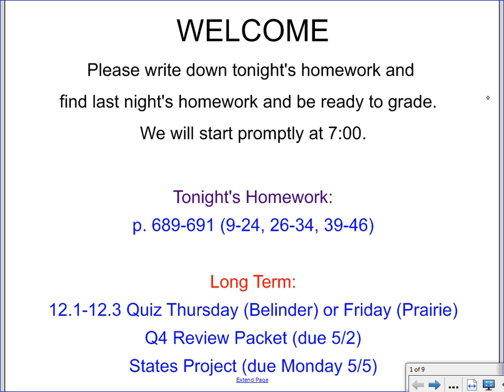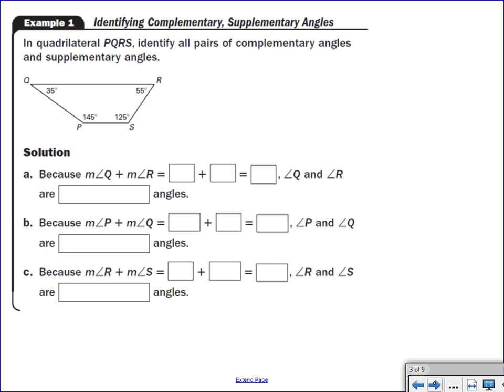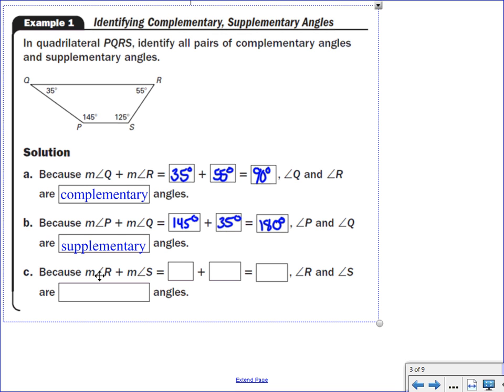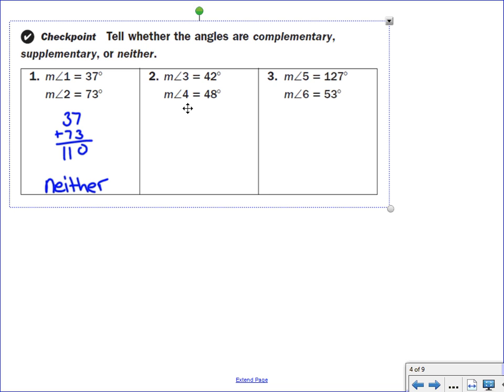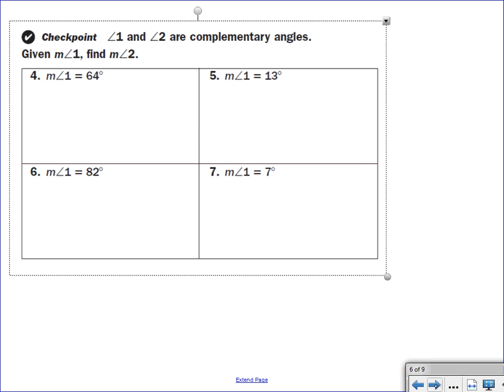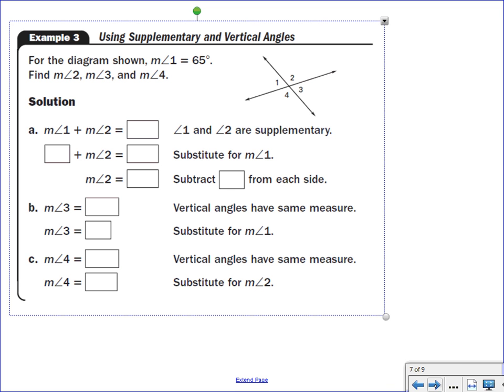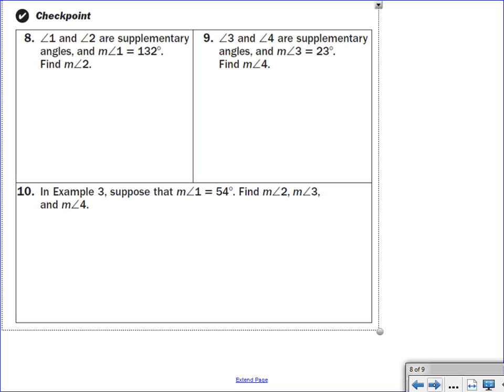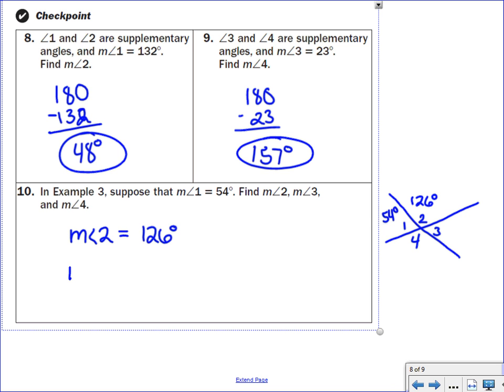12.1 Notes Video